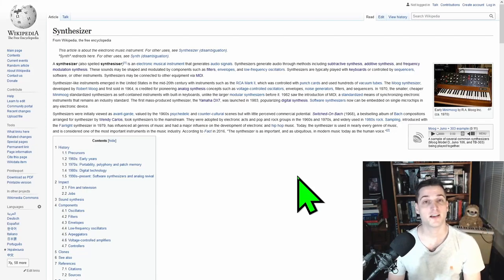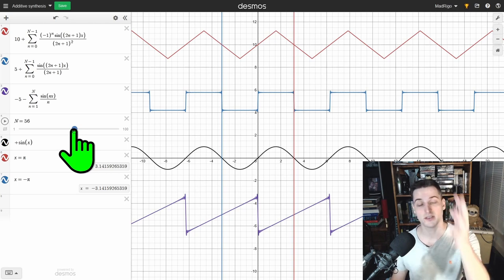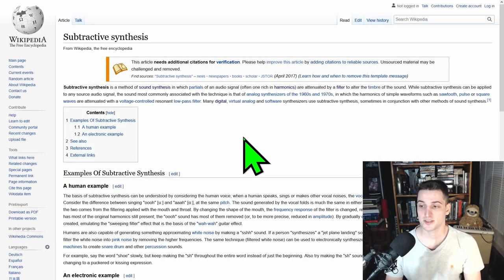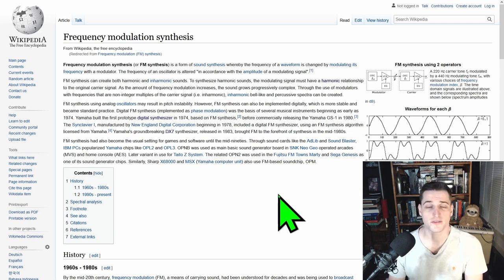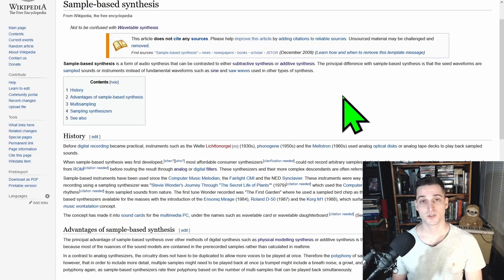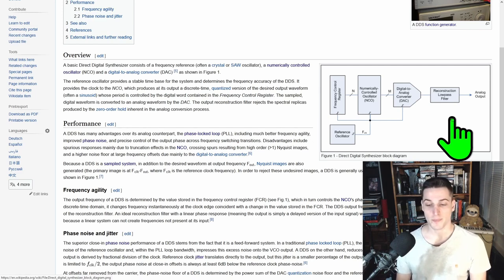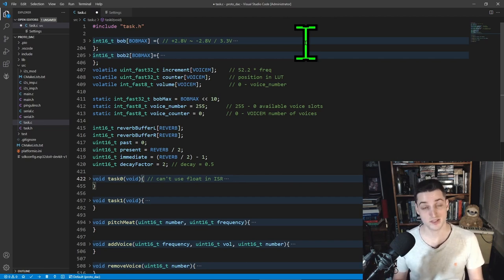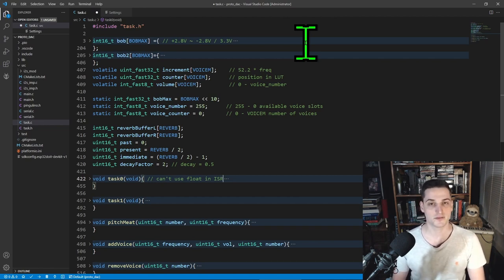Mad Synth #5 The basics of analog, digital and real-time software audio synthesis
Addictive Synthesis episode five

The semester is over but I'm so tired...
What's left of me managed to arrange this video with all
the basics of analog, digital and software synthesis.
Audio quality is a little bit off, sorry for that...
This video starts with the basics of analog synthesis,
then I try my best to explain the process of emulating
analog synthesis throught the use of digital synthesis,
and then finally we have a quick view on the software side...
WE WILL RETURN TO REVIEW ALL THE CODE IN GREAT DETAIL IN THE FUTURE
So if you got confused by something don't fret! Ask away in
the comment section or (for the shy ones) wait for the
future installments of the Addictive Synthesis Series!
Next video will be about connecting the PCM5102A DAC
to a microncontroller through I²S. See you then!

Soundtrack: Lost Years - Phoenix Rising
                      Lost Years - West Side Lane
                      Lost Years - Nuclear

00:00 Introduction
01:20 Additive Synthesis
04:16 Subtractive Synthesis
05:13 Frequency Modulation Synthesis
06:14 Wavetable and Sample-Based Synthesis
08:31 Direct Digital Synthesis
12:24 Software DDS System
14:31 Basic synth structure
16:00 Software DDS coding
17:54 DDS core interrupt function
26:51 ending